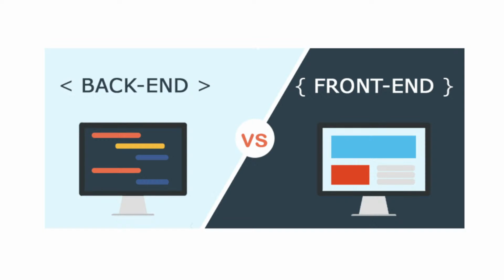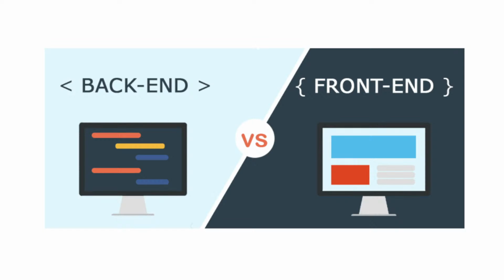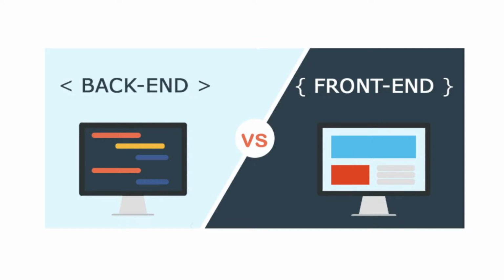How Front-end Development differs from Back-end Development?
Front-end and Back-end have become the buzzwords of the IT industry. And most of the work of this field revolves around these two words only. The one who is an outsider wouldn’t actually understand what exactly they are but the only thing they understand is that front-end refers to client’s end working, and back-end refers to coding and programming. These two are very important terms if we talk about web development but both are different from each other. Companies hire front-end developers in order to improvise their customer’s experience and similarly they hire a developer specifically for coding and programming as well who can manage the back-end activities well.